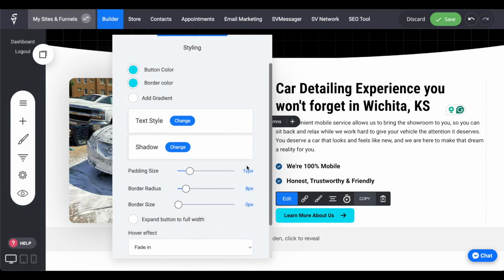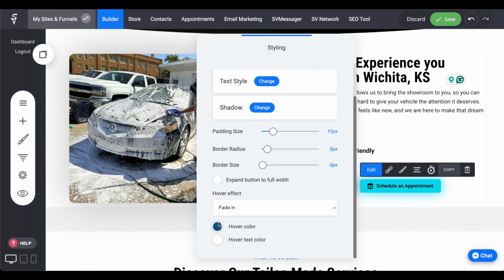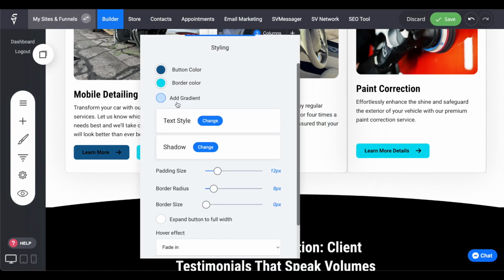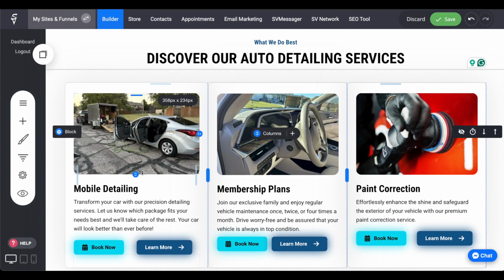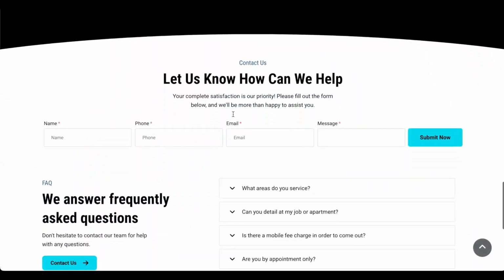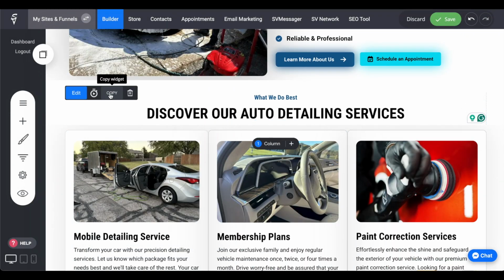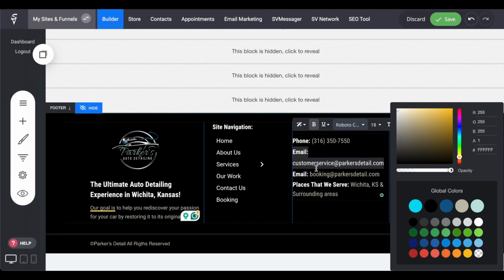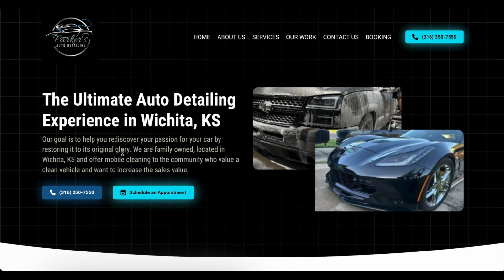How to Build a Website Home Page Without Coding on Socially Versed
In this video, you'll get walked through our design process when building a website without coding from top to bottom on the Socially Versed platform!

If you're looking to build a website check out Socially Versed to build one today for free!